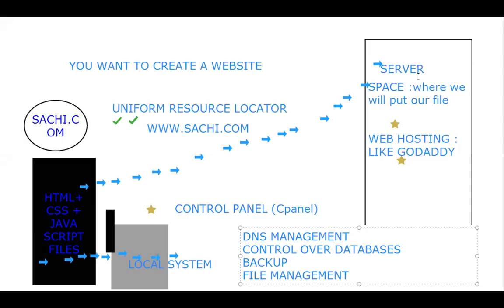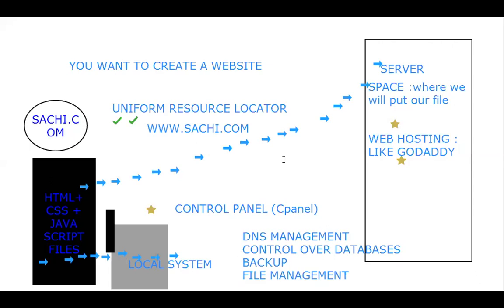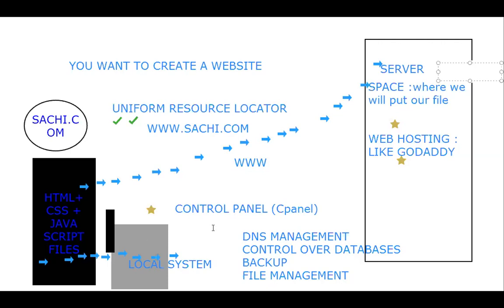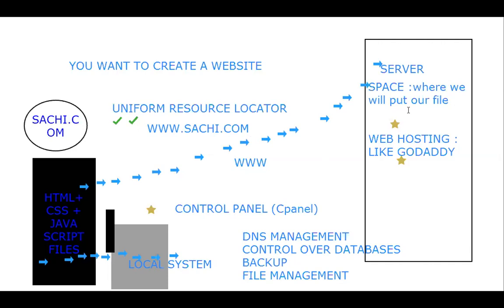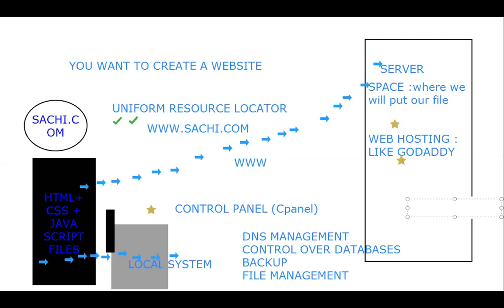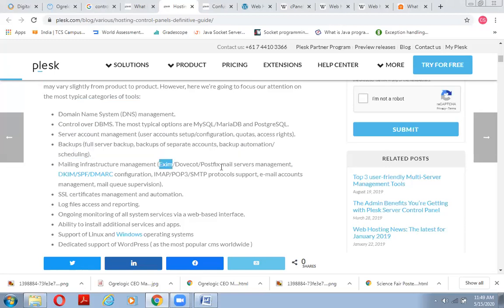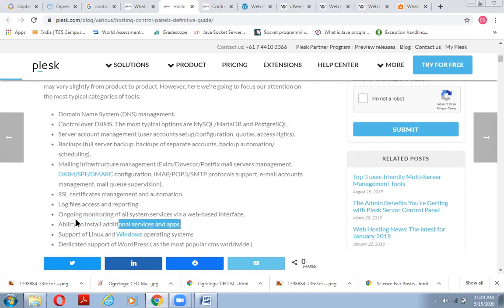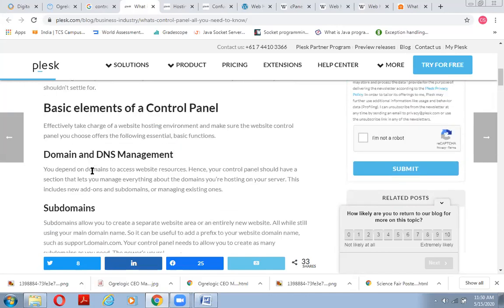WD UNIT -5 WEB HOSTING in Crux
After so many discussion and doubt clearing on Web Hosting , I m giving Crux of Web Hosting .
It will be useful .